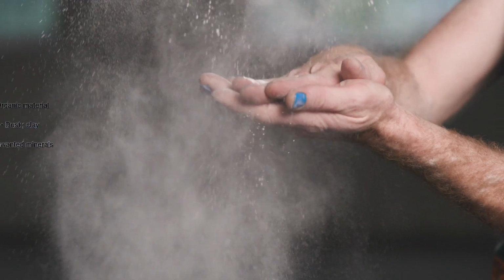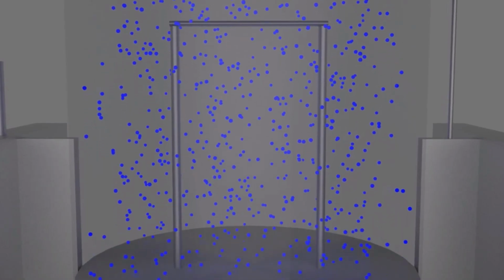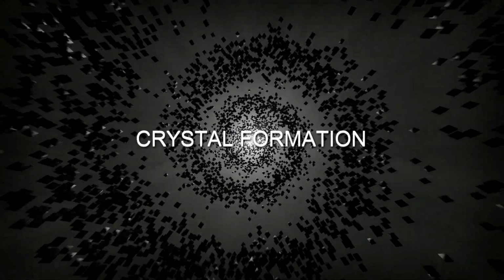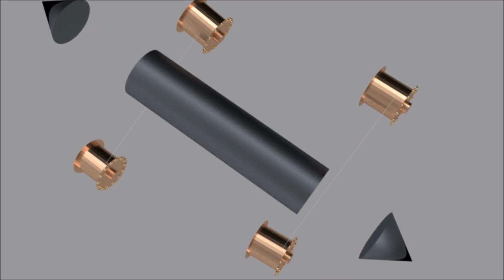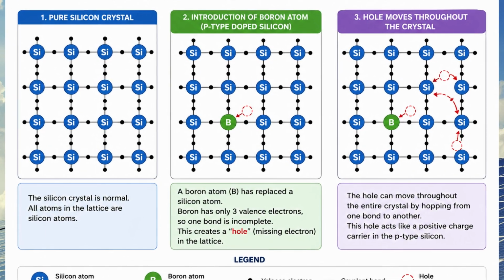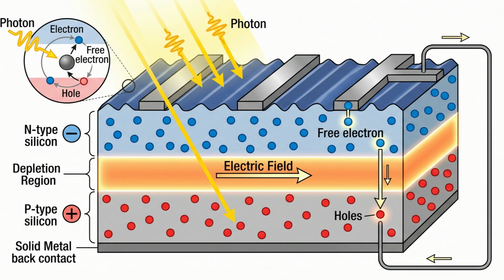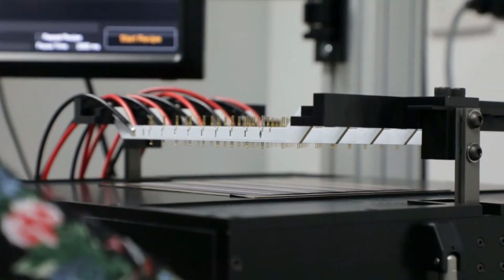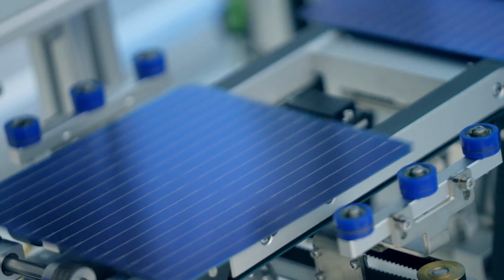SOLAR ENERGY WORKS, BUT NOBODY EXPLAINS WHY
This video explores how solar panels are manufactured and how they physically transform sunlight into electricity — starting from ordinary sand and ending with a fully functional photovoltaic module.
From semiconductor physics to industrial-scale silicon purification and crystal engineering, the video breaks down the complete scientific foundation behind modern solar energy technology.

* How silicon is extracted and purified from quartz-rich sand
* How semiconductor doping and the p–n junction allow solar cells to generate electricity
* How modern photovoltaic modules are manufactured, assembled, and optimized for efficiency

0:00 Intro
1:41 Silicon Overview
3:48 Silicon Purification
5:00 Siemens Process
5:30 Crystal Formation (Polycrystalline Silicon)
8:25 The Czochralski Process (Monocrystalline Silicon)
9:02 Polycrystalline Silicon Vs Monocrystalline Silicon
10:02 Ingot Slicing
13:17 PN Junction
15:05 Anti-Reflection (AR) Coating & Metallic Contacts
16:10 Assembling to PV Module
17:35 Variations of PV Modules
18:00 Summary
18:11 Visual Source
18:38 Outro

SOURCES & REFERENCES
* PV-Manufacturing.org — solar manufacturing process visualizations and educational resources
* Publicly available semiconductor and photovoltaic engineering literature
* Educational resources on crystalline silicon photovoltaic manufacturing and semiconductor physics

Visual credits:

* Some industrial footage and educational manufacturing visualizations were sourced from PV-Manufacturing.org

My name is Ken, and I’m a renewable energy student based in Berlin currently working on my bachelor’s thesis.

This channel explores African energy systems by analyzing successful global technologies and evaluating local policies.
we'll analyze international innovations in renewable energy and grid infrastructure to determine how they can be adapted and scaled for the African continent.
The ultimate goal is to bridge the gap between engineering, capital, and policy in the African energy sector, offering concrete solutions to the continent's pressing energy challenges.

If there’s a topic you’d like covered, leave it in the comments.

* Share with others interested in energy and technology